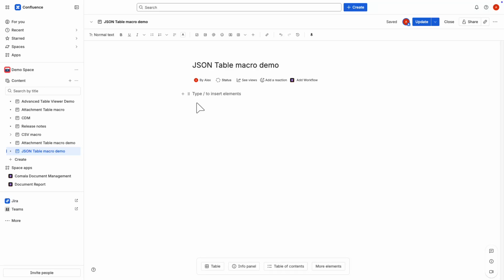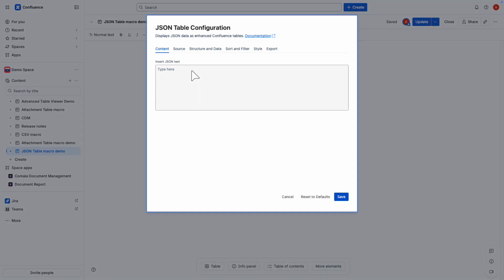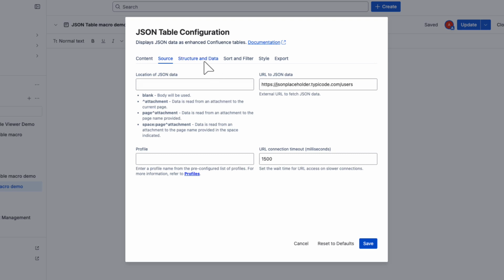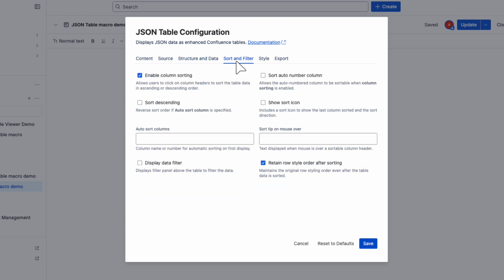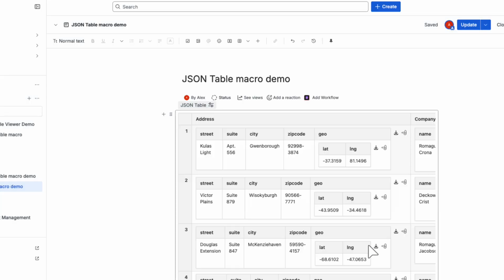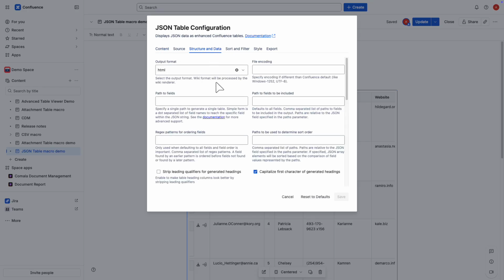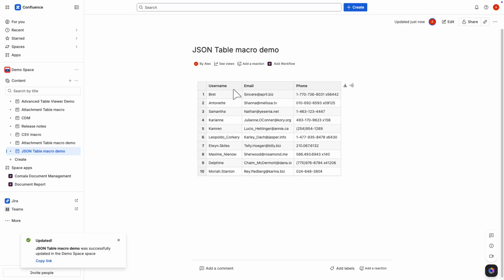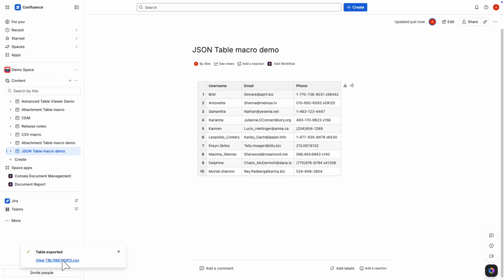Advanced Tables JSON Table macro onboarding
Turn raw JSON into clean, structured tables in Confluence fast — no manual formatting, no messy data.

Why it matters:
Manual data formatting slows teams down and leads to errors. Structured tables keep your pages clear, your data usable, and your team aligned — without extra work. Teams use this to share clean data, reduce rework, and avoid copy-paste mistakes.

In this video:
• Add the JSON Table macro to a Confluence page
• Connect to a JSON endpoint or paste raw data
• Configure fields, structure, and formatting
• Enable sorting, filtering, and auto numbering
• Export table data as CSV or page attachment